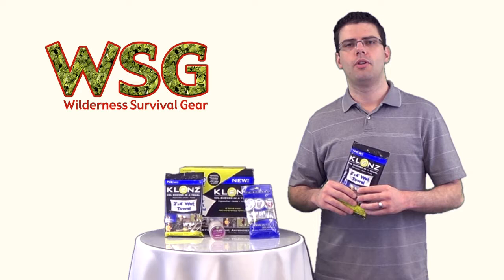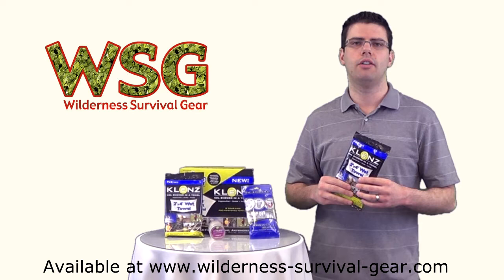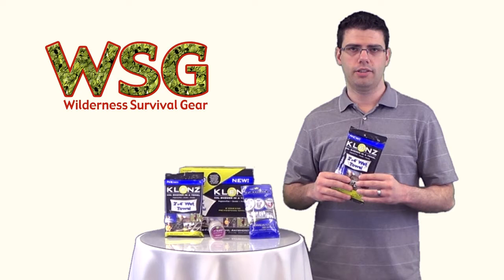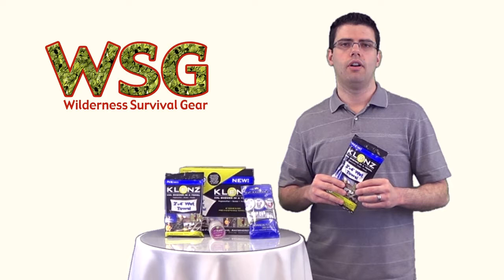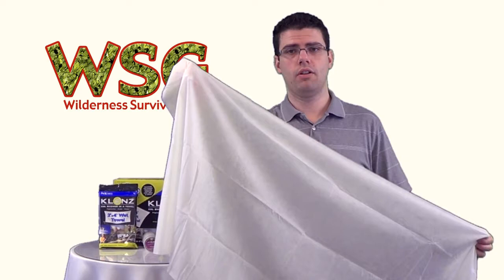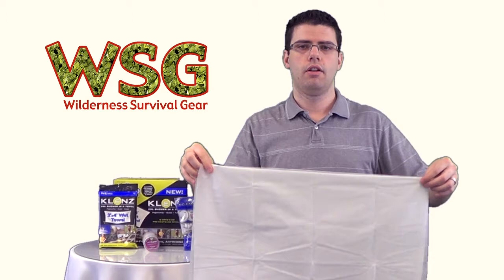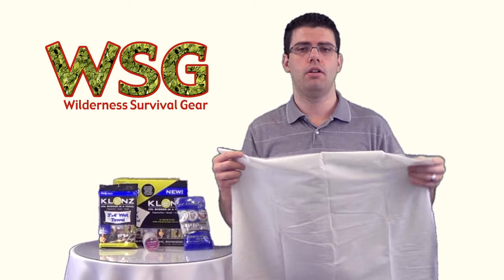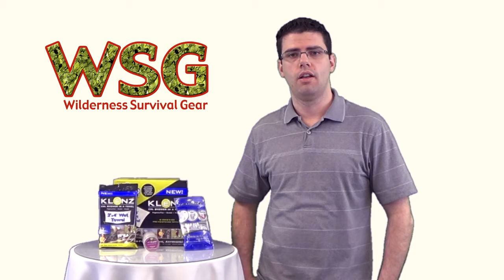Klenz Shower in a Towel Product Video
Product video describing and demonstrating the Klenz wet towel